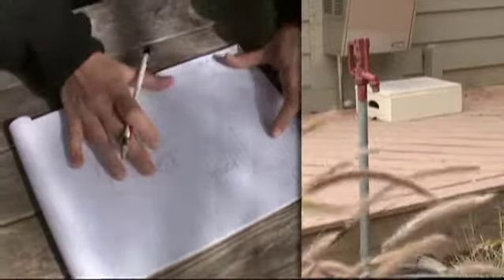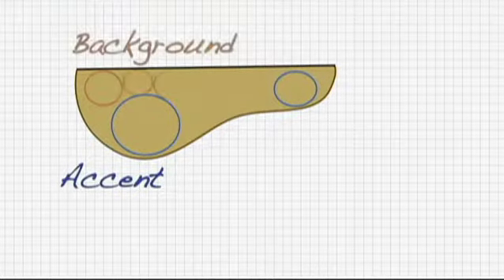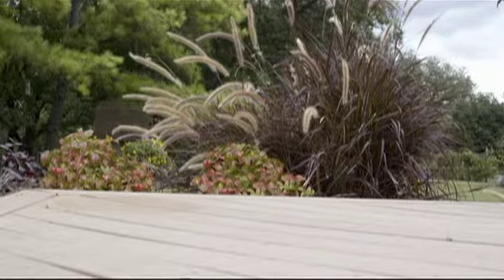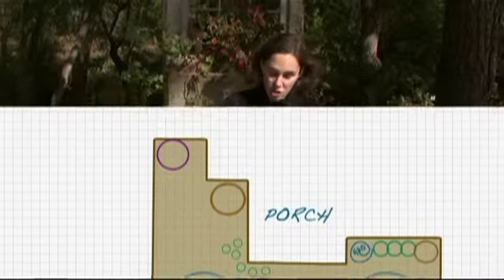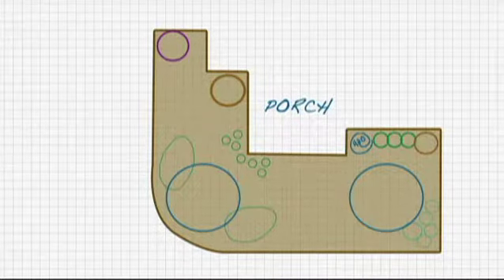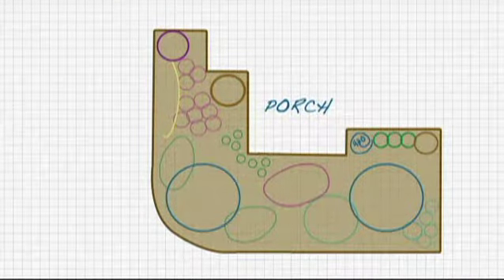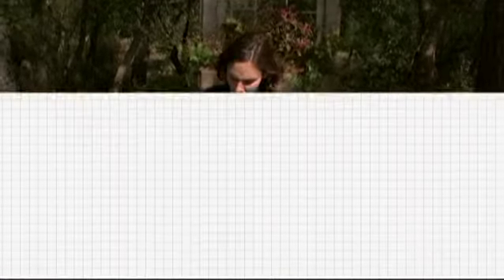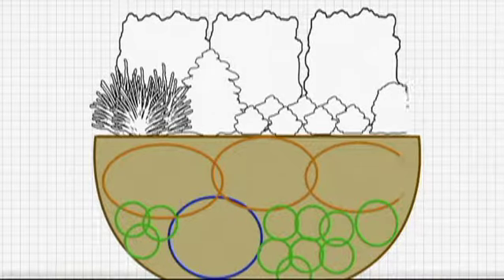Design Series: Designing a Planting Bed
Oklahoma Gardening host Kim Toscano demonstrates how to design and plan a planting bed.